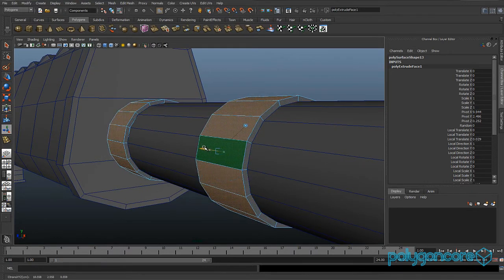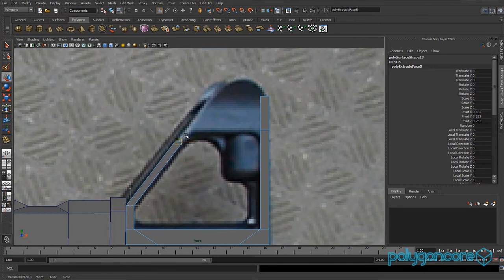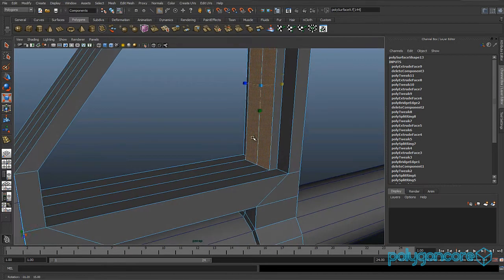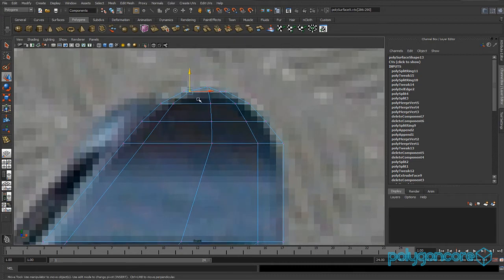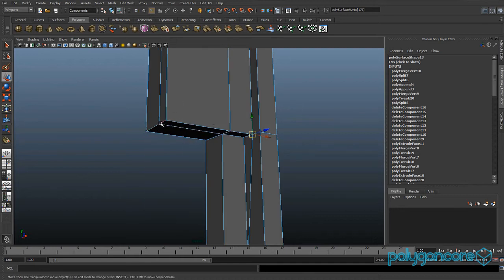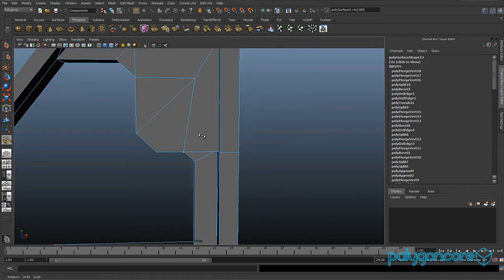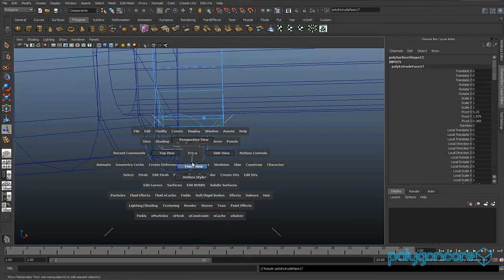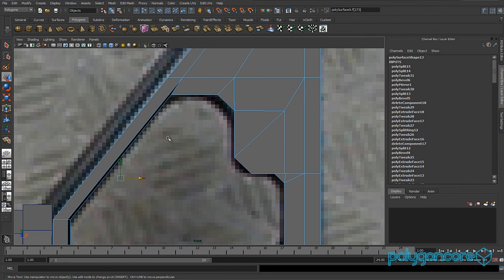M16A1 Maya Modeling Tutorial Part8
Front sight modeling

Download this video:
M16A1 Maya Modeling Part8.mp4 (472.2 MB)